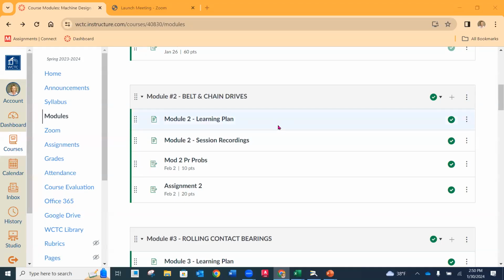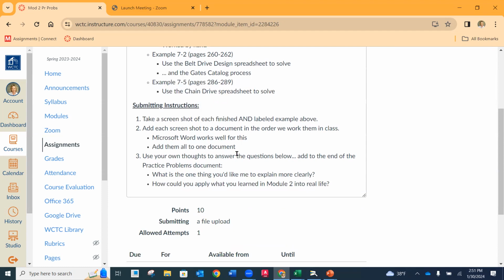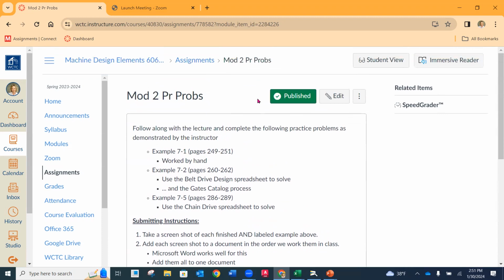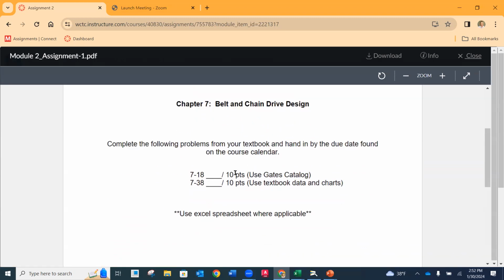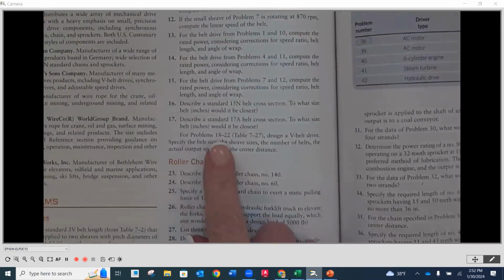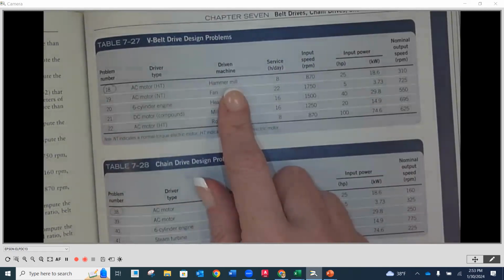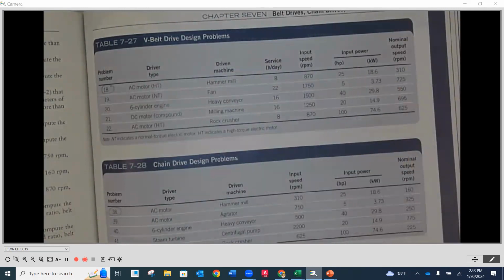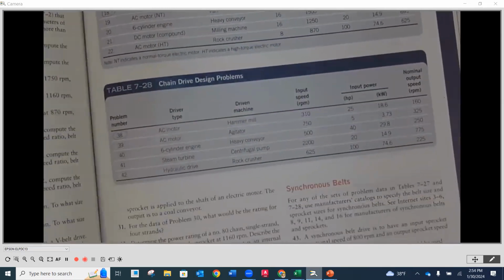WCTC MachEl Mod2 HomeworkOverview